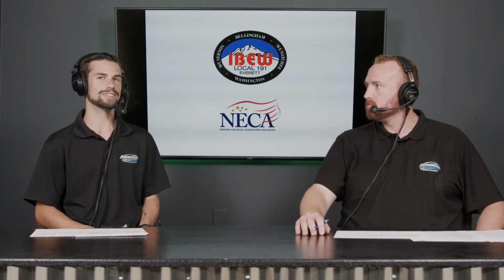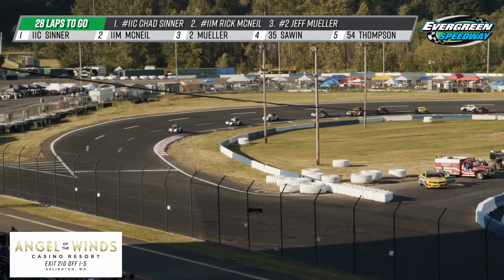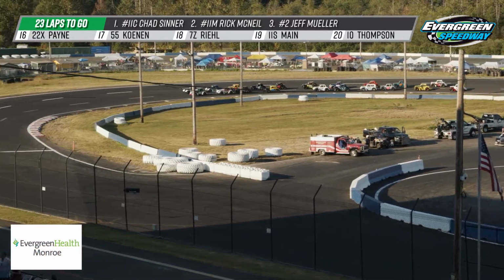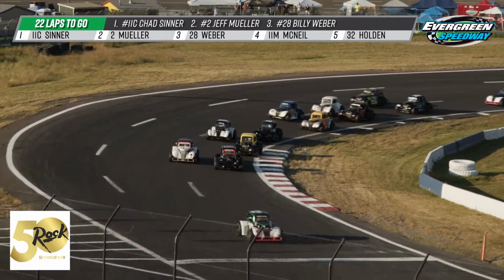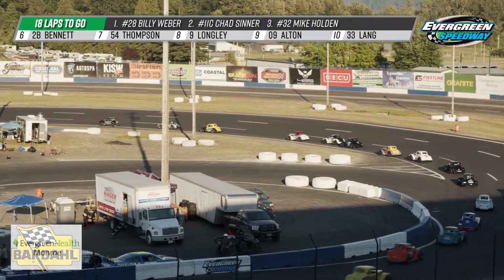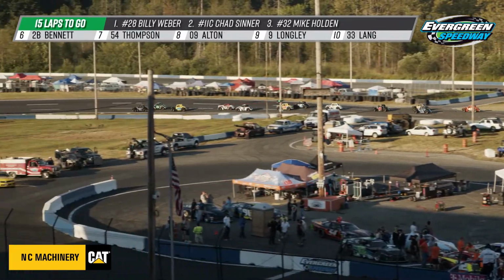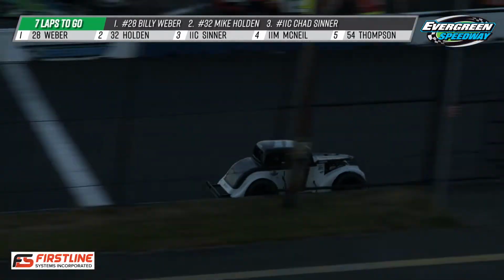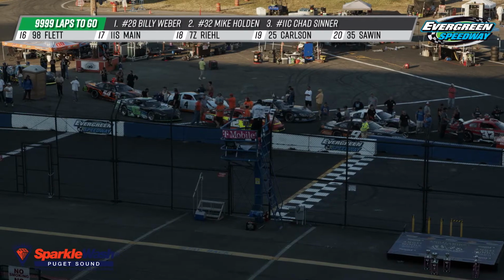Mark Galloway 2021 Segment 4